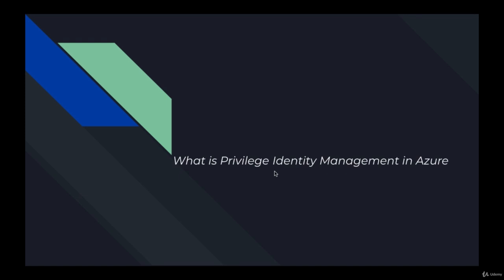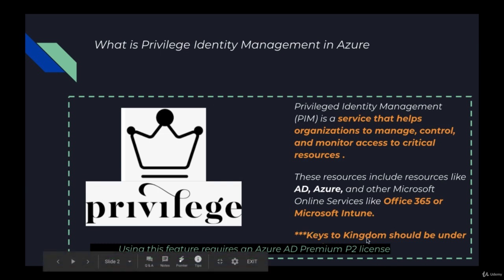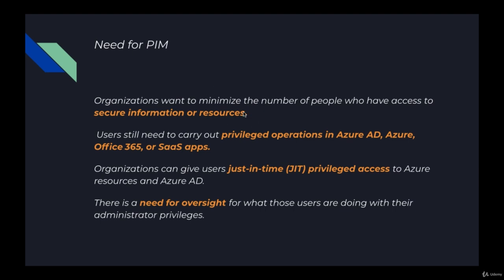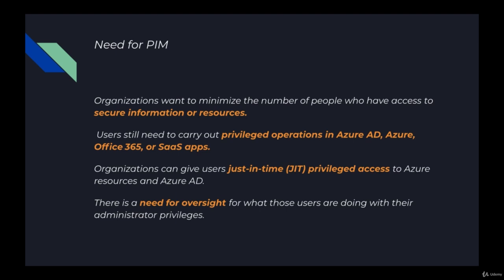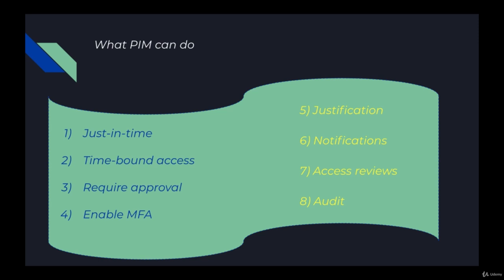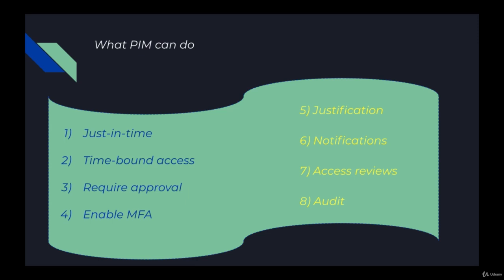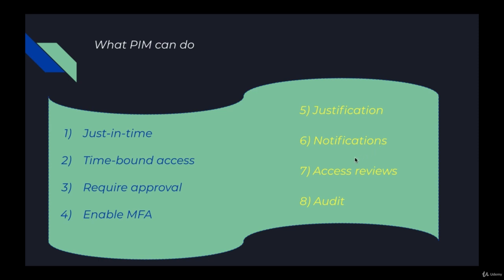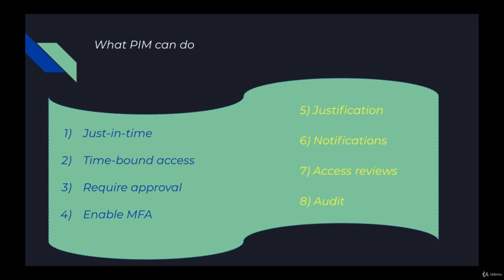What is Privilege Identity Management in Azure - Lecture 34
Unlocking Security: What is Privilege Identity Management in Azure?

In today’s digital landscape, safeguarding sensitive information is more critical than ever. 🌐 Need for PIM (Privileged Identity Management) is at the forefront of this security evolution! In this video, we dive deep into What PIM can do for your organization.

🔑 What You’ll Learn:

The importance of Privilege Identity Management in Azure.
How PIM enhances security by minimizing excessive permissions.
Real-world scenarios demonstrating PIM's effectiveness.
Step-by-step guidance on implementing PIM in your Azure environment.
✨ Why Watch? If you’re looking to protect your organization from security breaches and unauthorized access, understanding PIM is essential. Join us as we break down complex concepts into easy-to-understand insights!

💬 Join the Conversation: Have questions about Privileged Identity Management or Azure security?